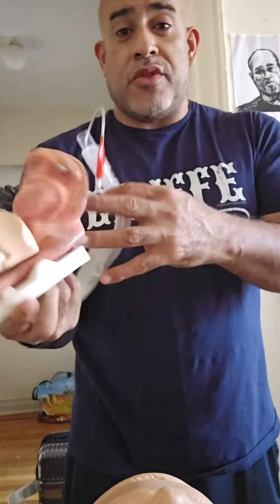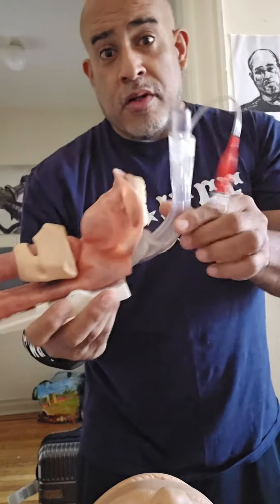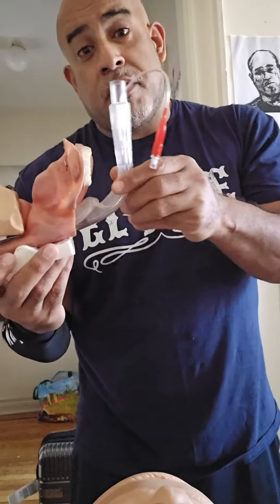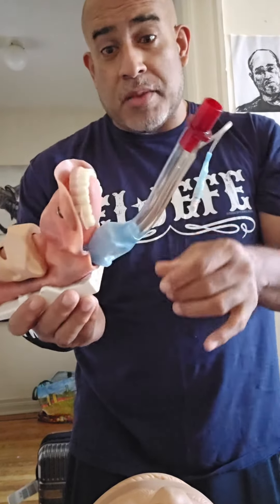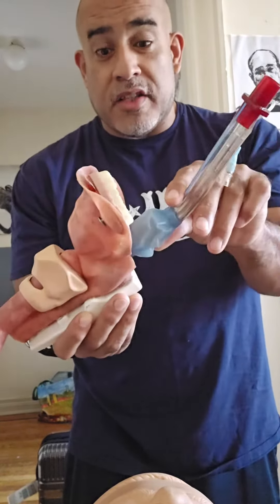What is a King LT Airway? SupraGlottic Airway?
When you need an airway that is more advanced than mouth to mouth or Bag Mask Ventilation through a Facemask, think of a SupraGlottic Airway. LMA like or phallic like? Instead of cupping the entrance of the vocal cords at the glottic opening, it pokes just below the proximal esophagus and when inflated makes a locked in safe room between the proximal esophagus and base of the tongue. That safe room is where the glottic opening is protected from aspiration and prevents air leak. And allows the bagging of oxygen from above to save that patient's brain cells from hypoxia. This device is the evolved version of the Combitube created by Dr. Frass of Belgium.

Don't be surprised to see this device in our U.S. military or FDNY prehospital teams.
I love using this device when there is a massive volcano erupting from the mouth regardless if margaritas, recently eaten buffet or gastrointestinal hemorrhage. When not available, I try to find an advanced LMA device that allows suctioning and gastric decompression.
Only contraindications on its use, an awake patient since you would be assaulting them orally. 2nd one is suspected foreign body in the oropharynx hence get rid of all liquid foreign body and solid foreign bodies before placement to prevent causing a partial airway obstruction in coming a complete one. 3rd contraindication, caustic ingestion, for example, lye that is causing the proximal gi tract, the esophagus to dissolve by liquefaction necrosis. Placement of the device would cause perforation of that proximal esophagus. No Bueno.

The Germans at VBM have just made one, that you can use a fiberoptic scope and fit an endotracheal tube to intubate through the King LT while it's still in place. Can't wait to have that in my hands.